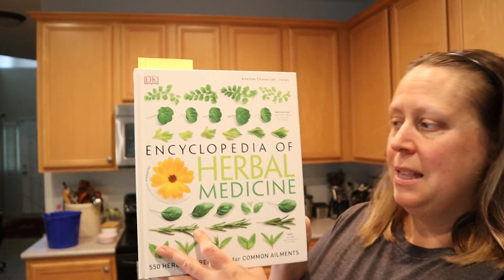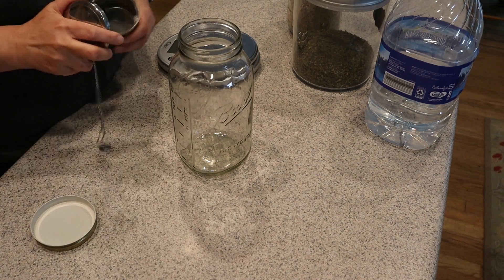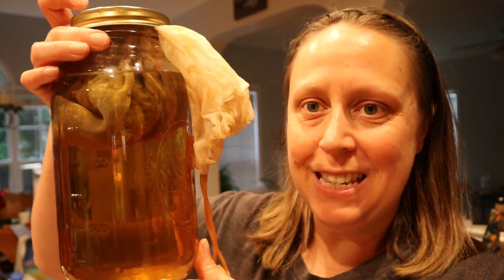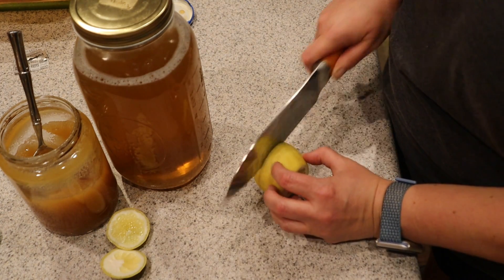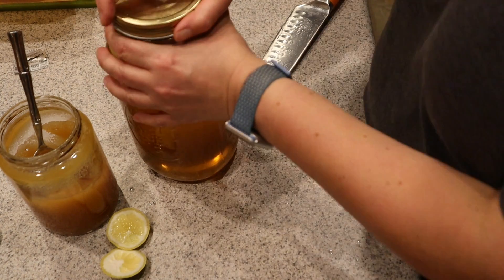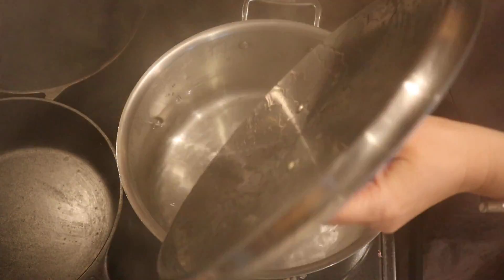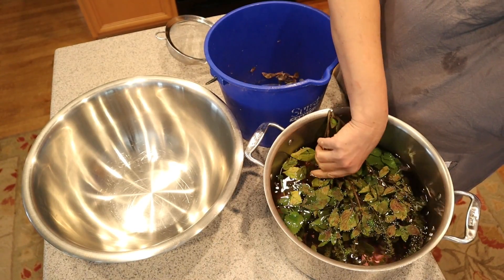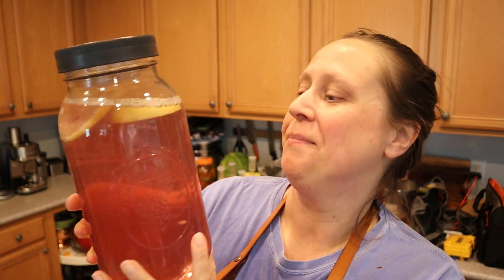3 Ways to Make Iced Herbal Tea - such a delicious summer drink!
My Favorite Amazon Products:

Harvest Right Freeze Dryer - the ultimate way to preserve your food!

Purity Coffee - Specialty-grade, organic, mold-free, antioxidant-rich coffee delivered to your door. Save 20% on your first order with code HAPPYHOMESTEAD